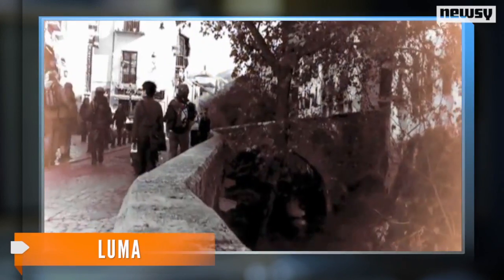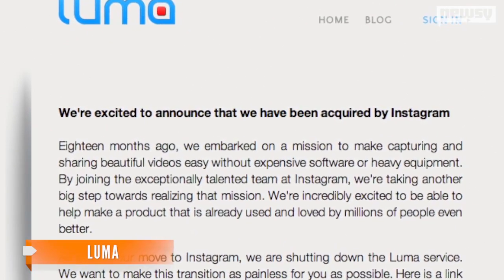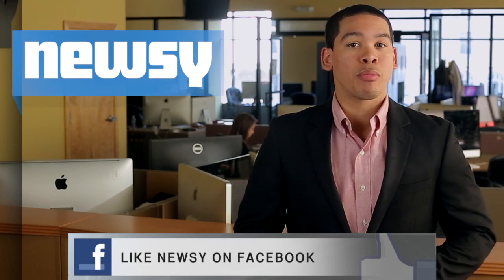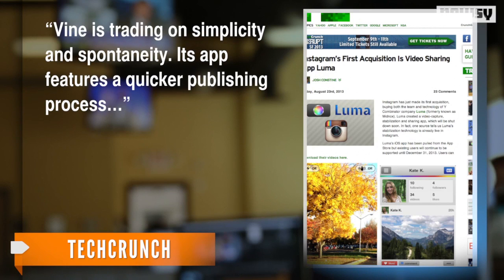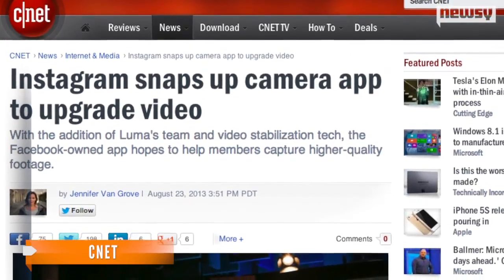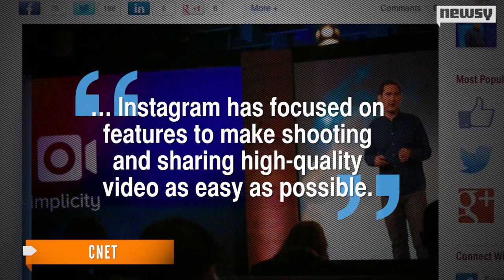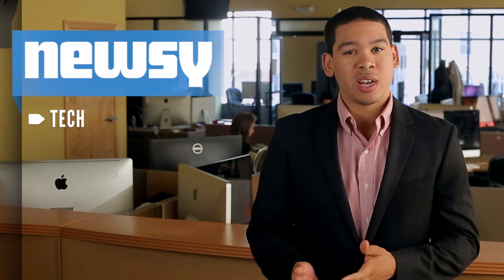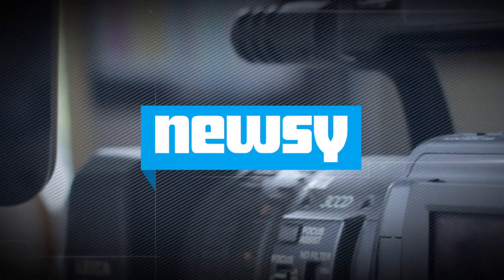Instagram Makes First Acquisition with HD Video App Luma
In its first acquisition, Instagram bought the team and technology behind the camera app Luma.